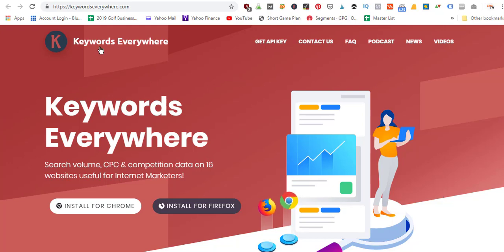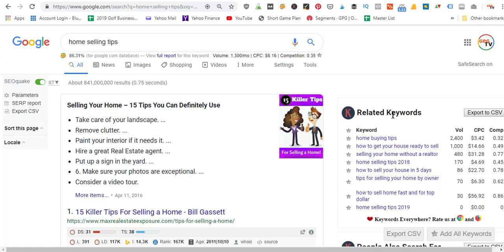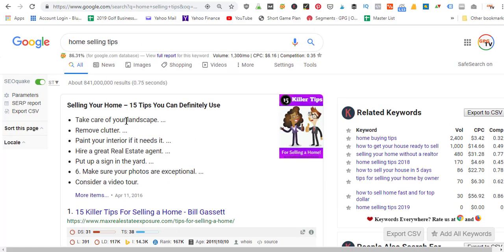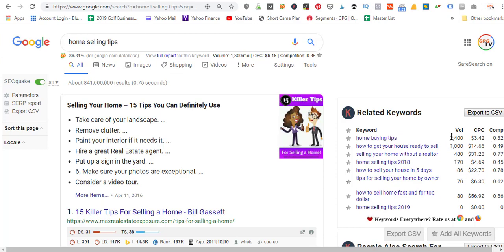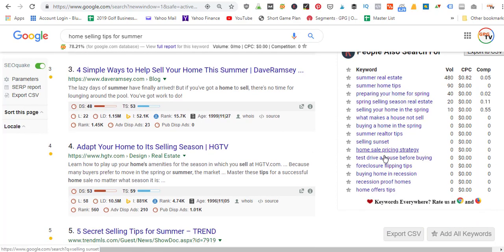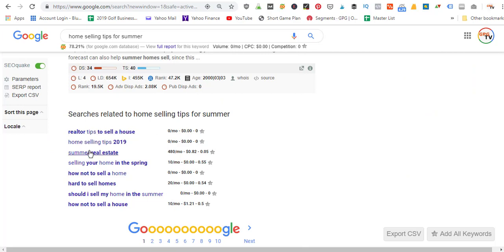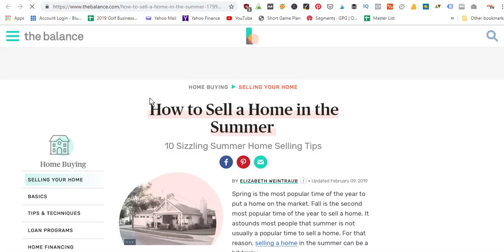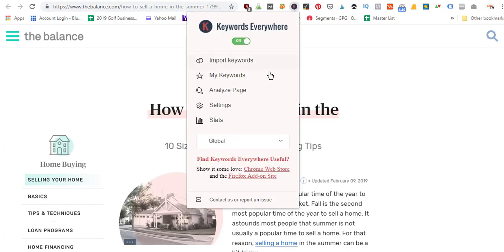Keywords Everywhere Tutorial | SEO Tool Using Google Extension